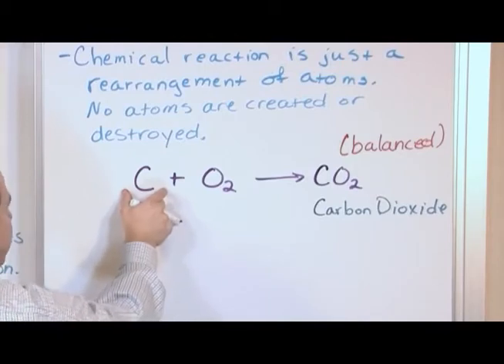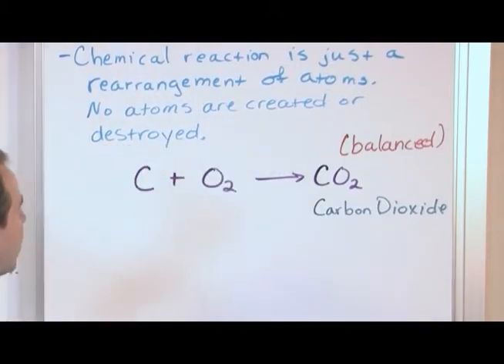The Law of Conservation of Mass - Chemistry & Physics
Learn what the law of conservation of mass is in chemistry and why it is important.